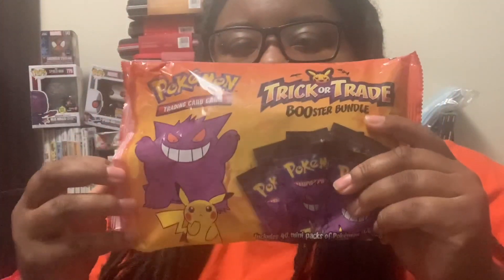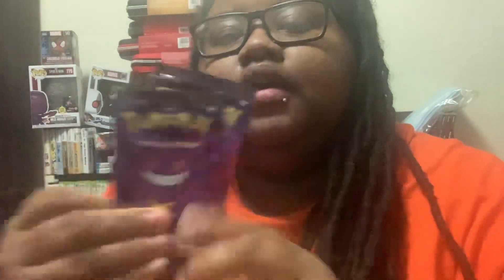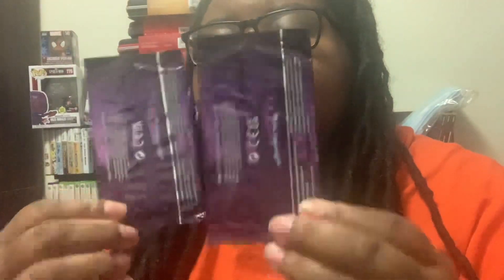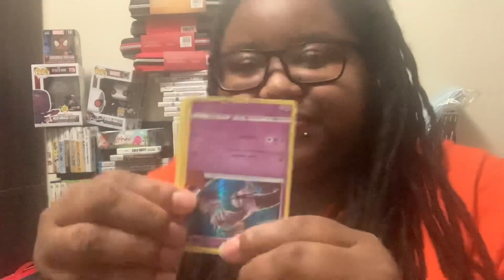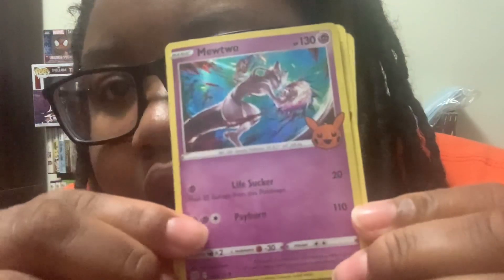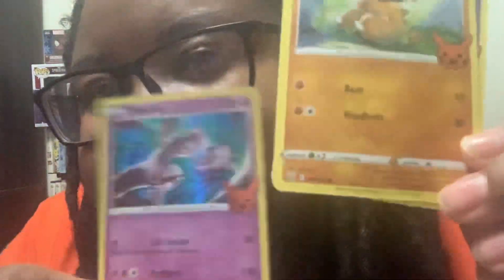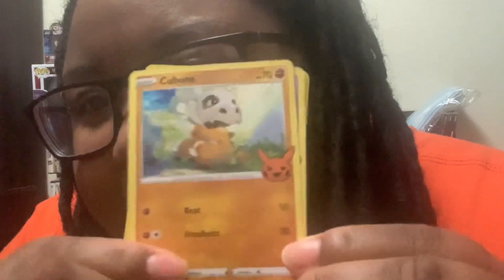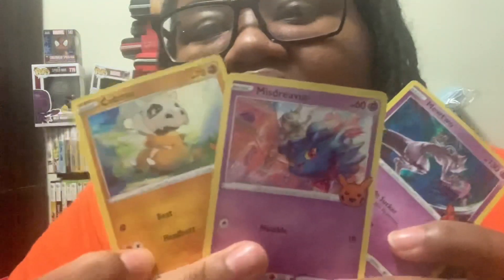Unboxing Pokémon trick or trade booster bundle pt.9